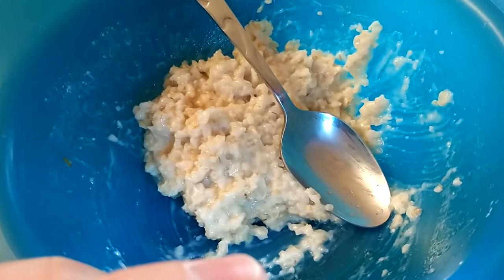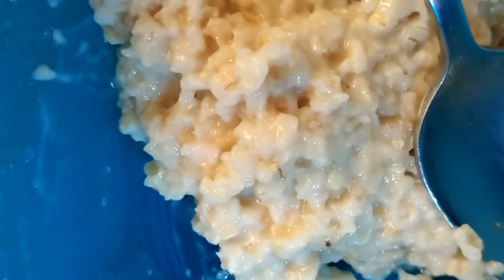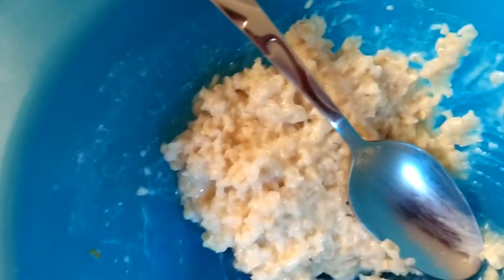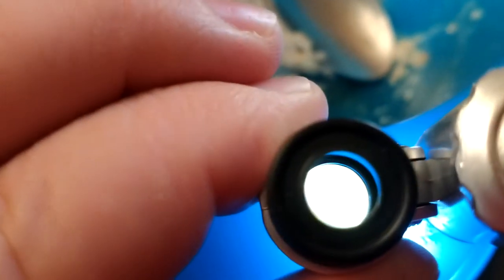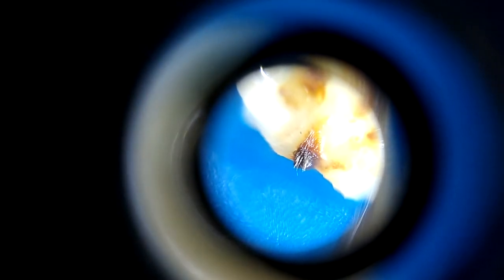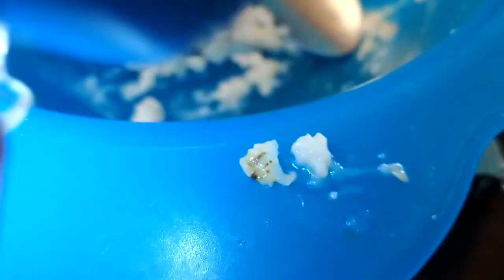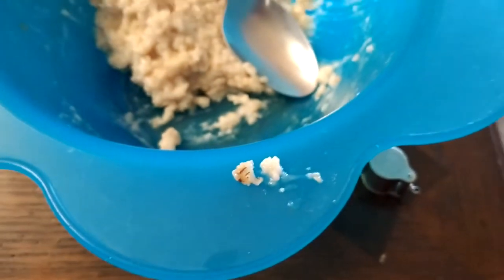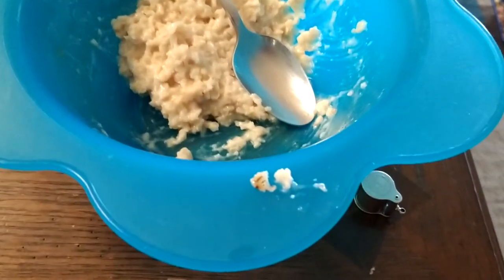Bugs in oatmeal! 🐛 🐝 🕷️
Been eating these little specs my whole life thinking it was plant material. Sometimes the truth is hard to see with the naked eye.